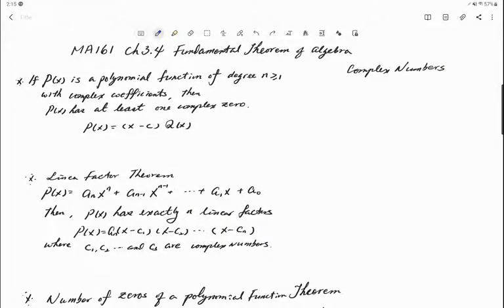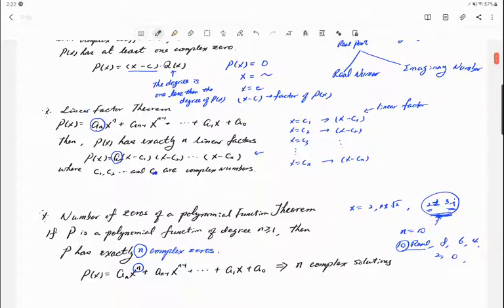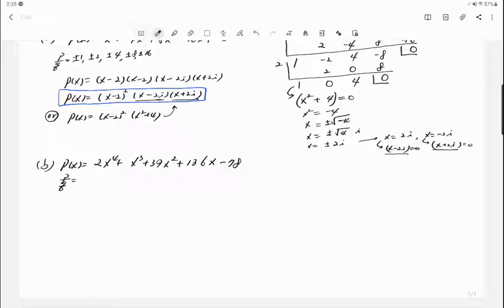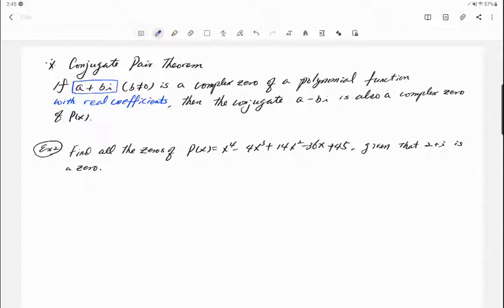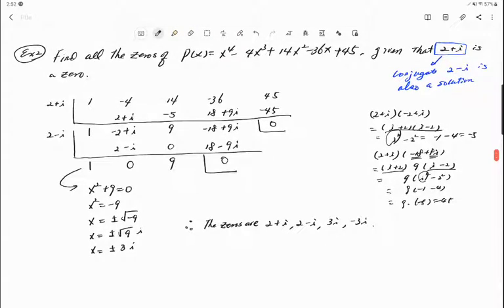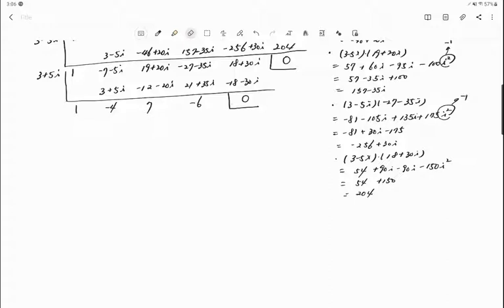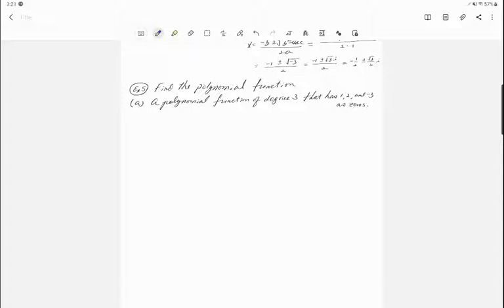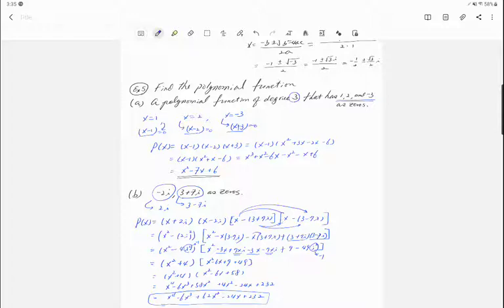MA161 8ED Ch3 4